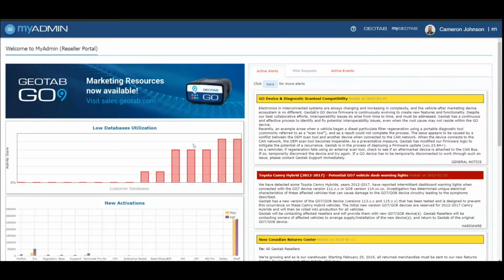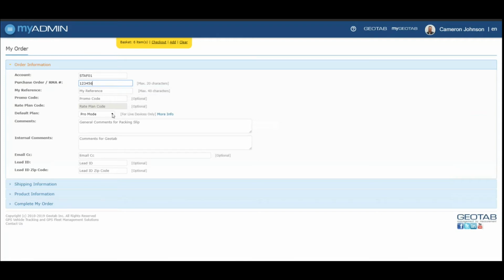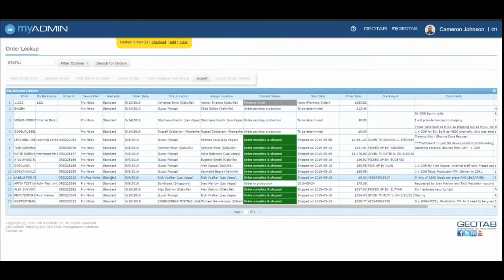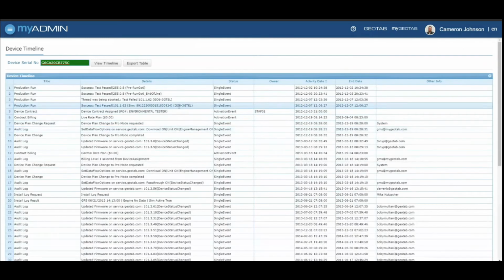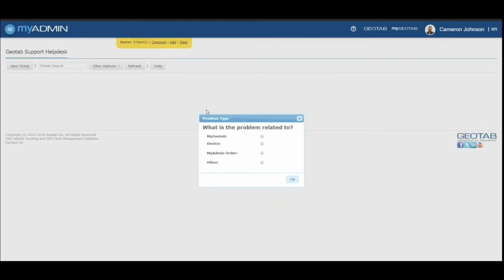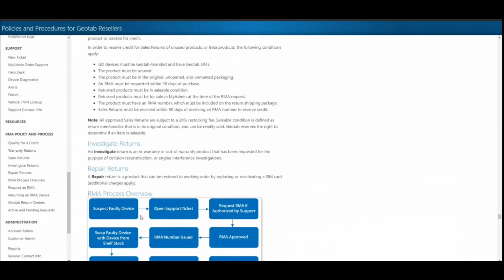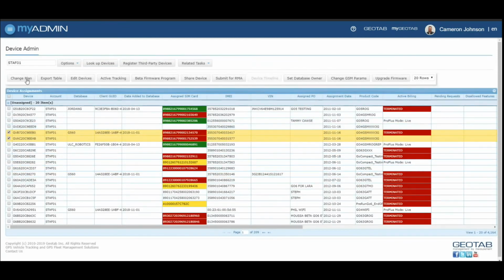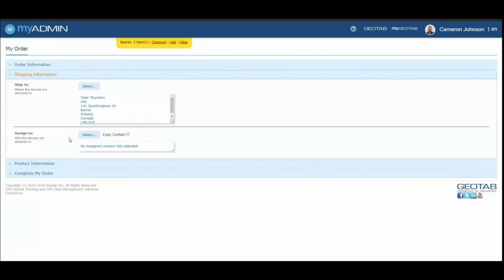MyAdmin Walkthrough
Tuesday Talk: MyAdmin Walkthrough

What you’ll learn:
- How to navigate the MyAdmin platform
- Placing orders, viewing pricing, opening tickets
- Useful tools and features